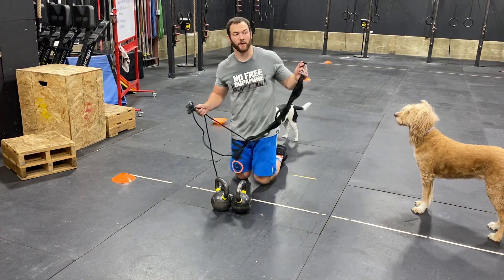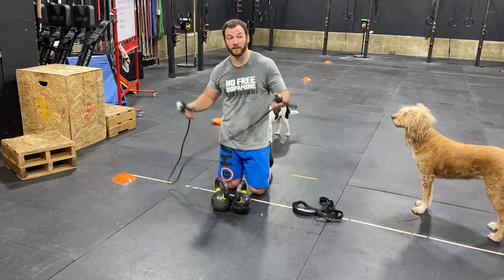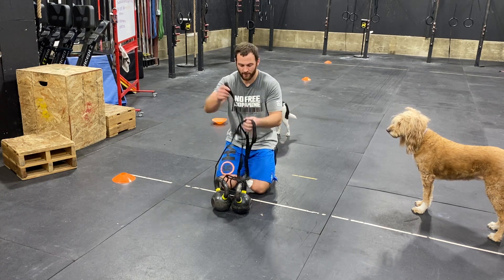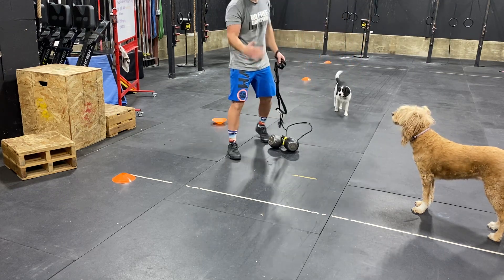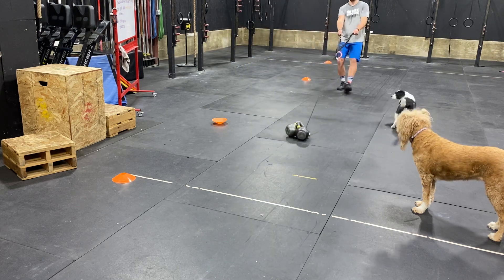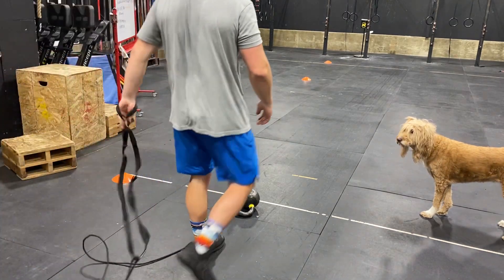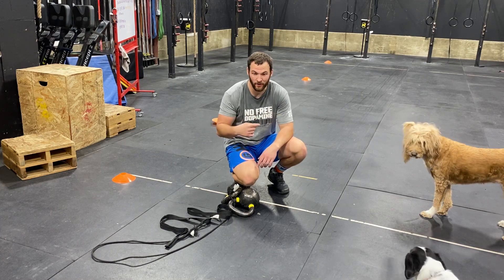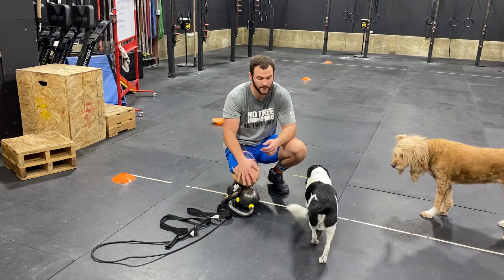Reverse KB Drag